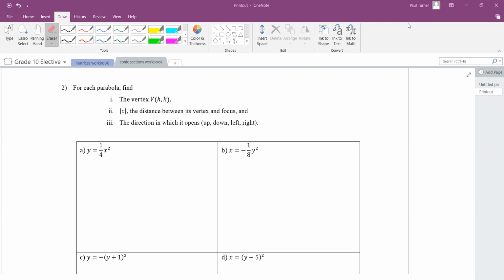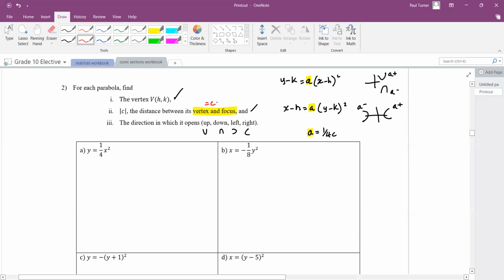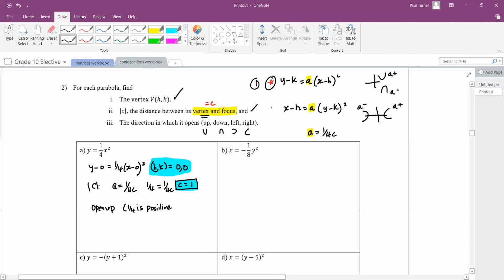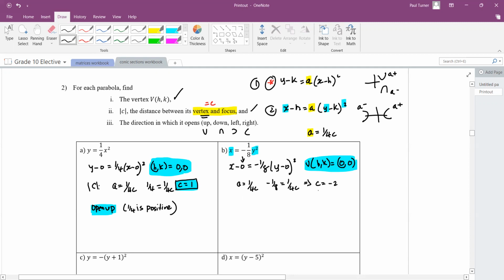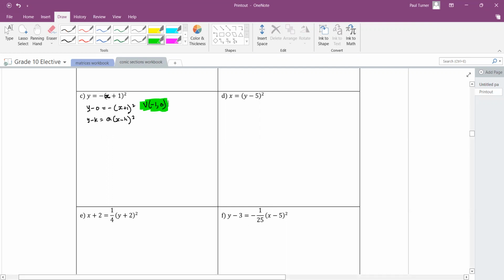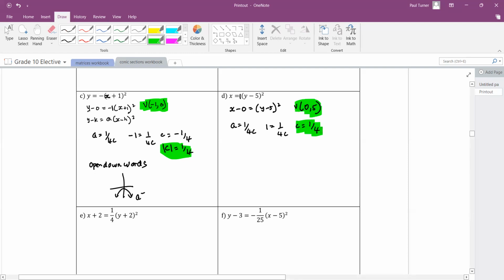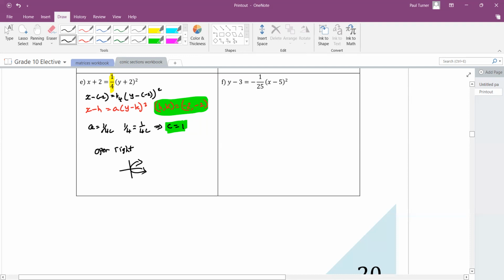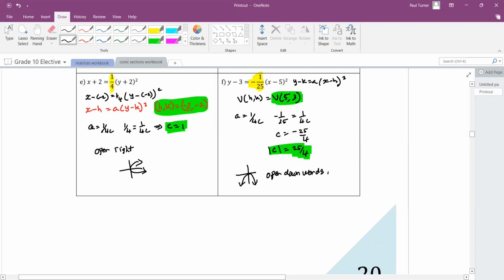Parabola lesson 2